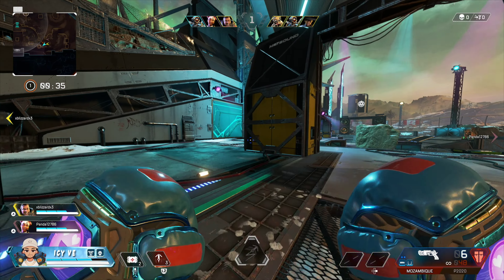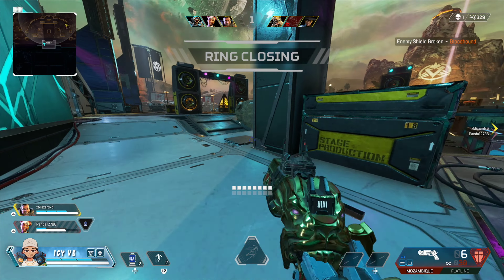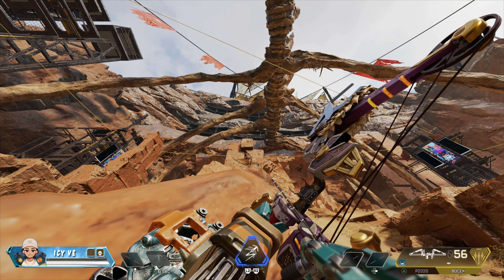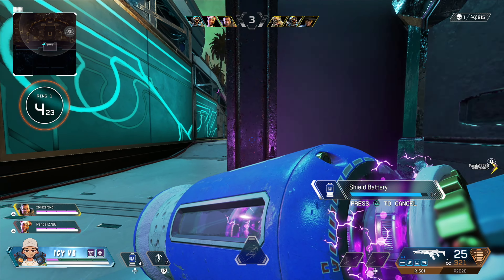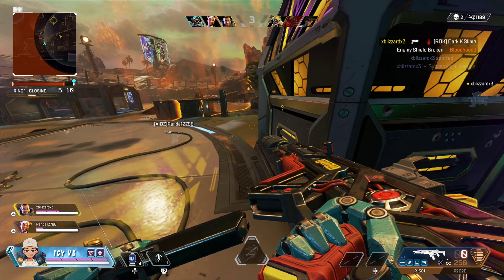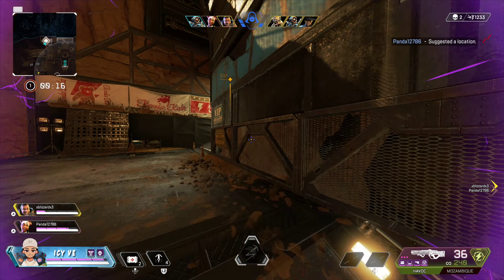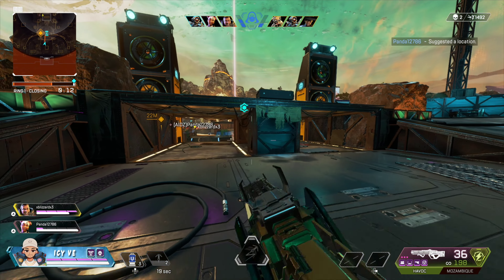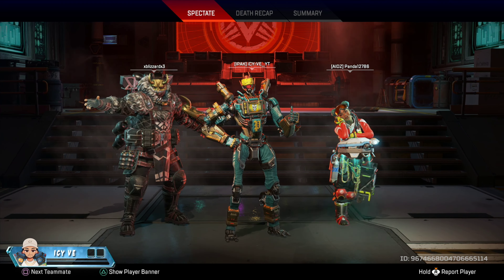Re-Create This Shot For 1,000 Apex Coins - Season 13 Ranked Arenas Goals - Apex Legends